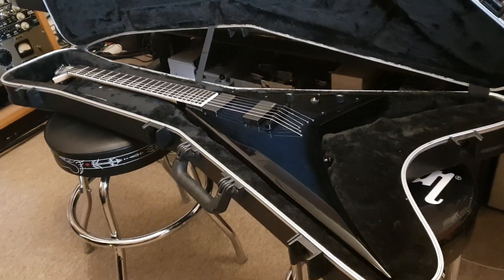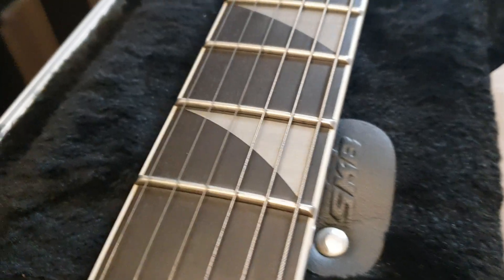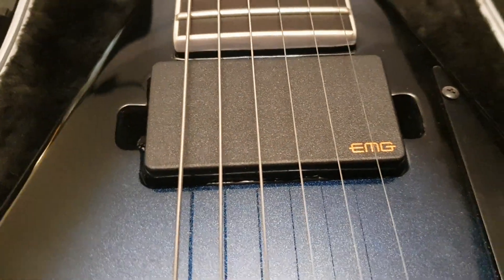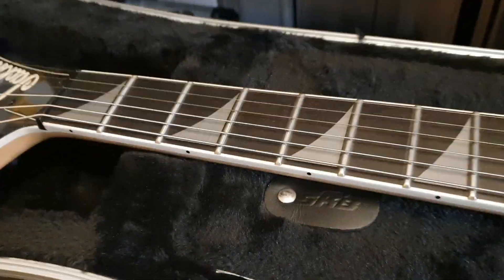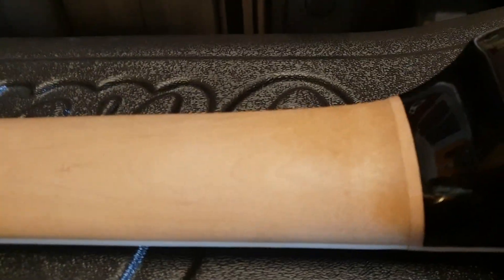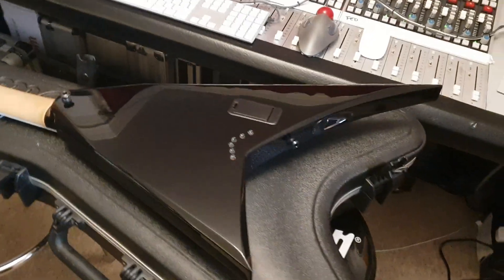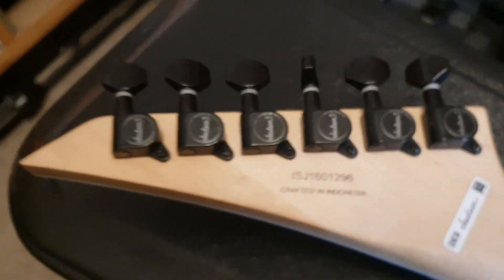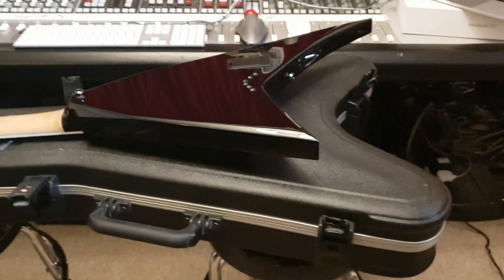Jackson Indonesian Randy Rhoads Pro Neck-Thru String-Thru EMG 2016 Guitar Up Close Video Review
Jackson Indonesian Randy Rhoads Pro Neck-Thru String-Thru EMG 2016 Guitar Up Close Video Review at Essex Recording Studios